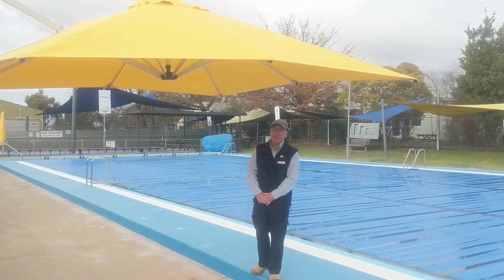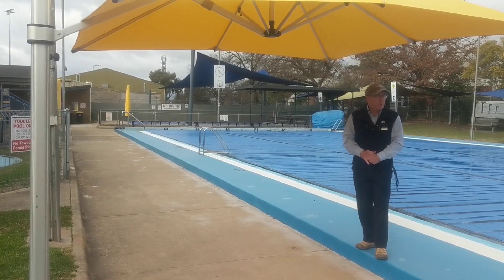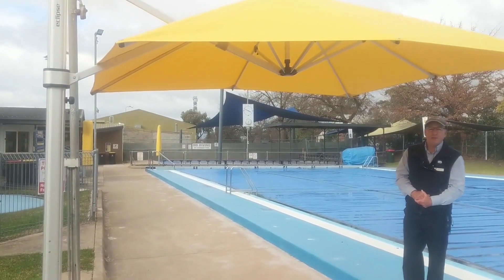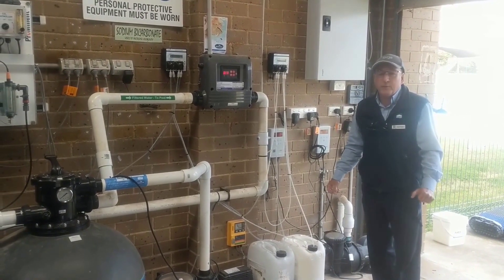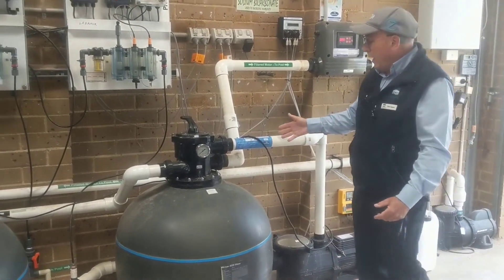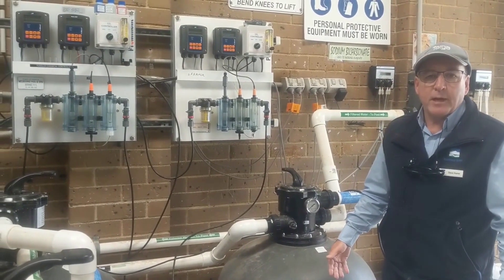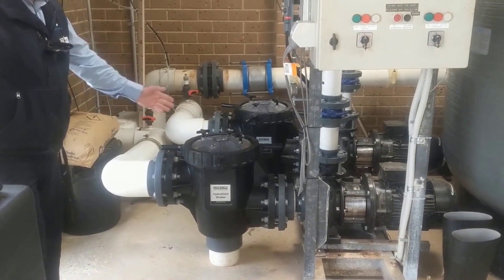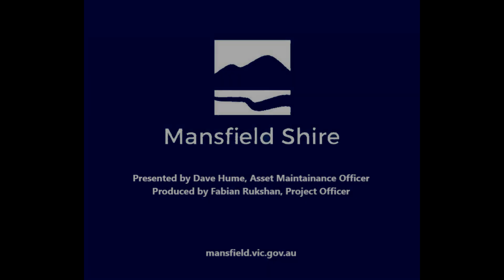Behind the scenes of Mansfield Swimming Pool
Hear from Council officer Dave Hume, Project Officer, regarding the recent maintenance upgrades at Mansfield Swimming Pool.